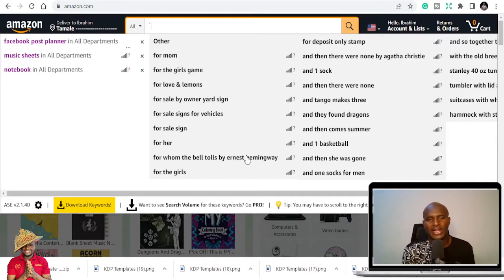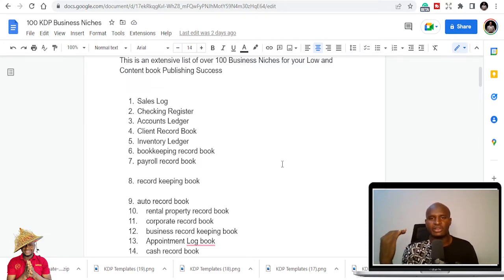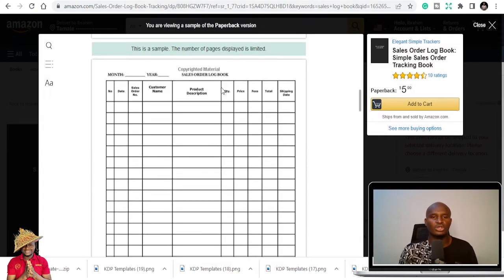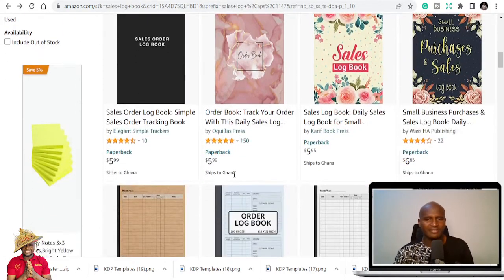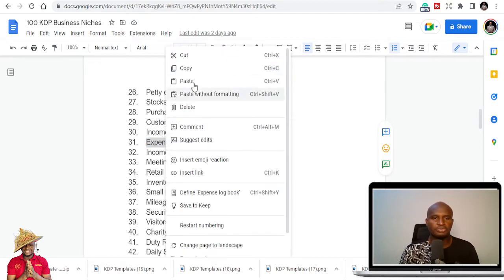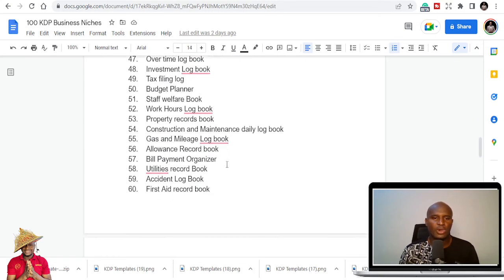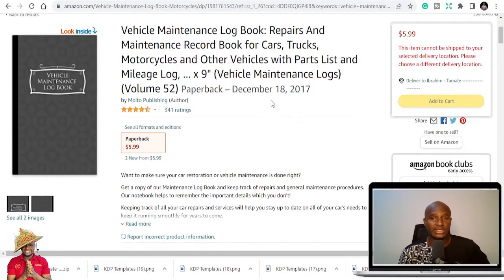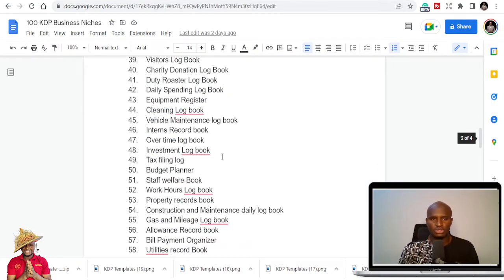100 KDP business Niches – Amazon KDP Niche research for low content books - downloadable list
Here is a list of 100 KDP  business Niches, I have Dedicated Hours of research to compile this list just to make it easy for you to succeed in your KDP Business.